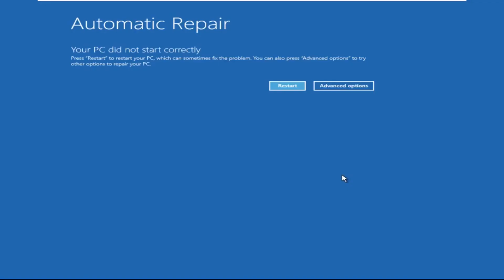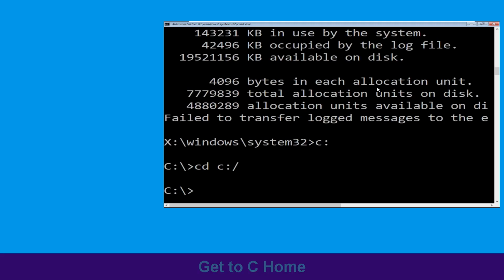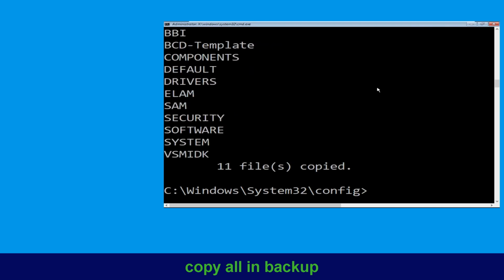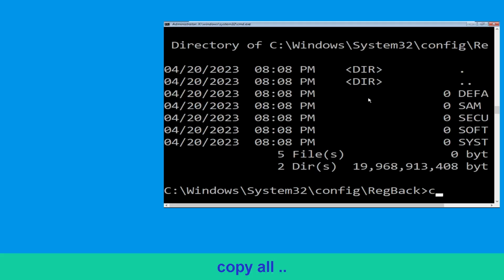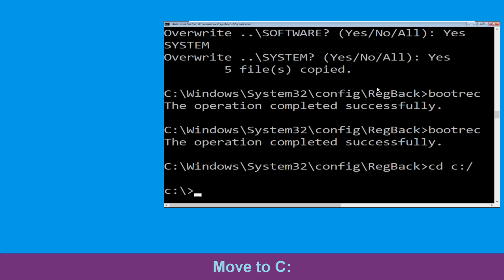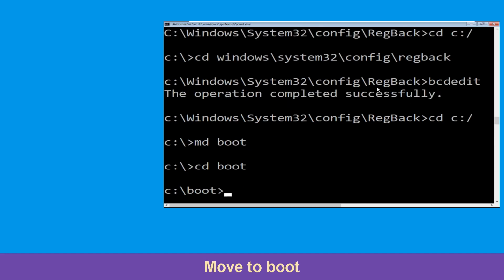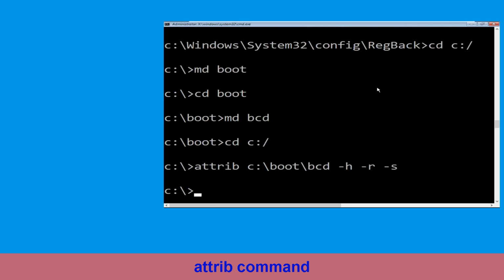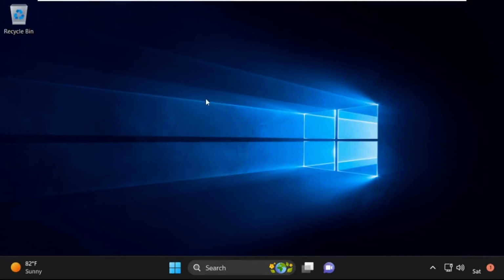HP Laptop - CID_HANDLE_CREATION 0x00000016 Blue Screen Error Fix Windows 10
CID_HANDLE_CREATION 0x00000016 Blue Screen Error Fix Windows 10

• IRQL_NOT_LESS_OR_EQUAL Error
• BAD_POOL_CALLER Error

00:00 Intro CID_HANDLE_CREATION 0x00000016 Blue Screen Error Fix Windows 10
00:10 Step 1 Automatic Repair Screen00:15 Step 2 Advaced Options00:25 Step 3 Troubleshoot Menu00:35 Step 4 Command Prompt00:45 Step 5 Follow CommandsCID_HANDLE_CREATION 0x00000016 Blue Screen Error Fix Windows 10